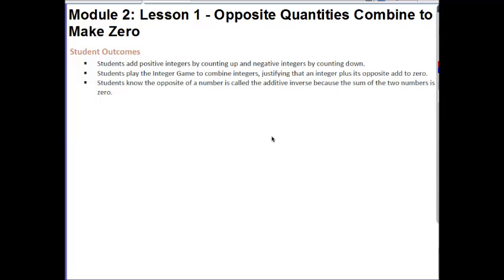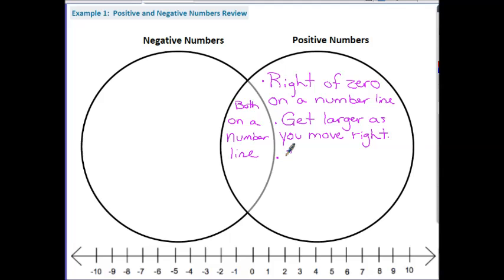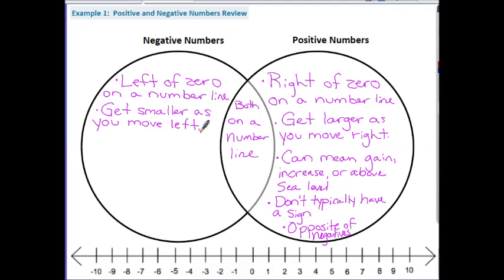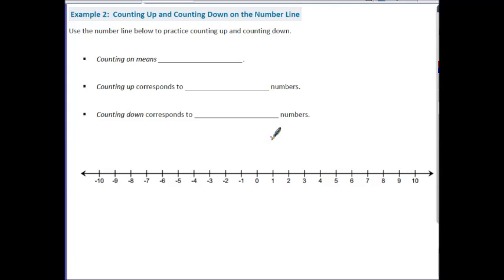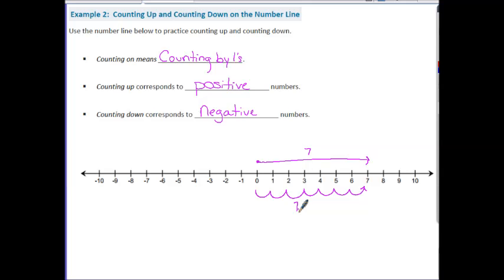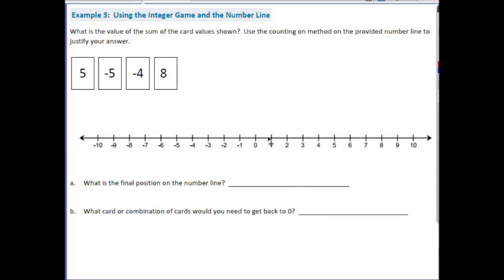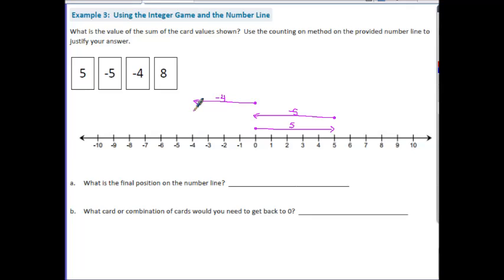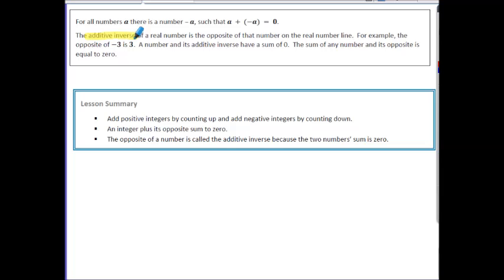Math 7: Module 2 Lesson 1 Video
Flipped Math 7 NYS Common Core Module 2 Lesson 1 on Opposite Quantities Combine to Make Zero. Corresponds to NYS Module 2 Lesson 1.